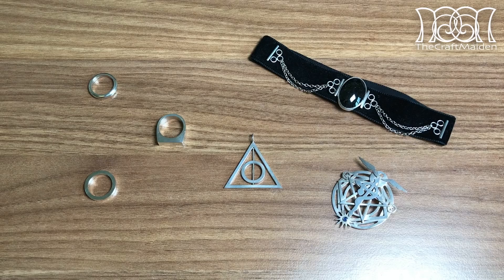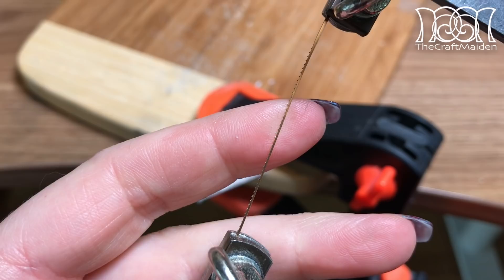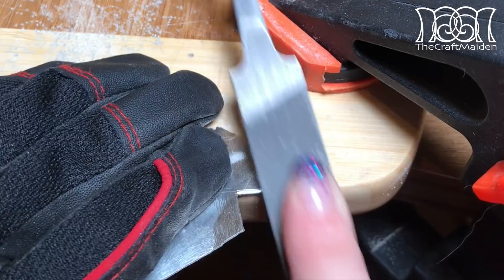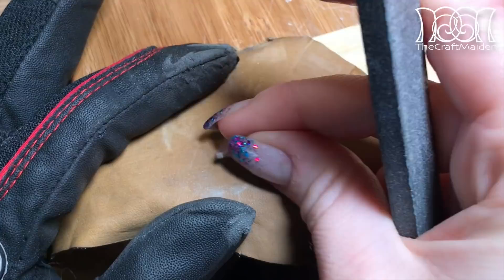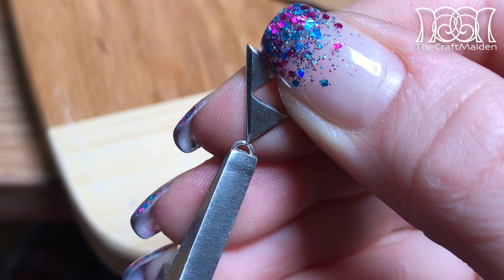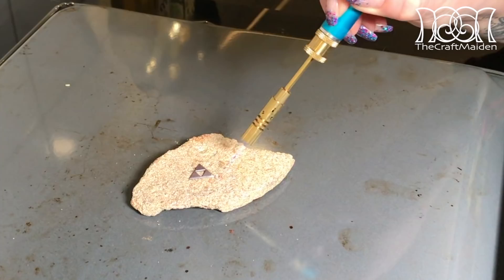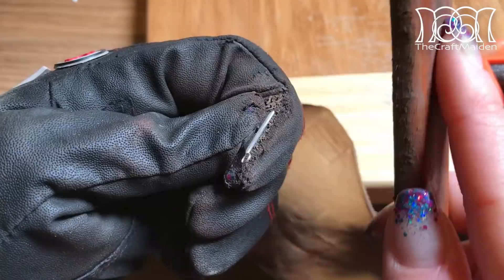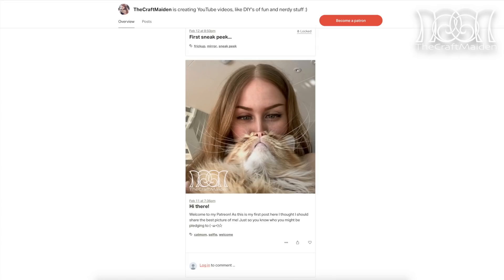Making a Silver Pendant at Home - Triforce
It is very fun to work with silver, and isn't really that hard to work with. So if you are really interested in trying it out, you don’t need to advanced tools for making your own jewelry’s at home. 😁✨

Thing you need:

Silver plate - I used a 2 mm thick plate
2 Silver rings - Size of your choice
Necklace
Template - Your choice
Tape - For template
Pen - For template
Drill with small drill bit
Oil - For the friction
Awl
Coping saw
Jewelry blade for the coping saw
File - Flat
Needle file - I used a triangle one
Emery paper - I used 180, 420, 1200 and 2000
Leather - For keeping the piece in place and for polish
Polish - I don’t know what grit they are, but you can find some at most retailers that focus on jewelry making.
Pencil Torch
Flux
Solder - I used weak
Bruch - for the flux
Skamolex - or something else that stand heat and distribute it evenly, found at most retailers that focus on jewelry making.
Pliers - Flat, to open and close the ring and to hold the pendant when its hot!
Glass jar
Water
Citric-acid - Food graded
Fire extinguisher - I highly recommend having one near just in case

✨ "It's dangerous to go alone! Take this."✨ 🗡 - let's pretend this is a sword✨